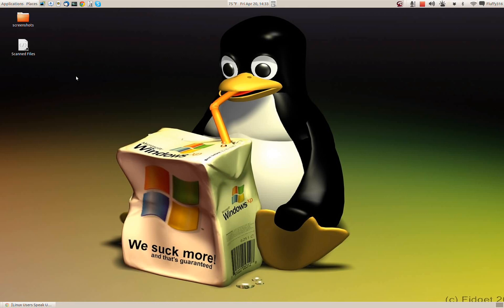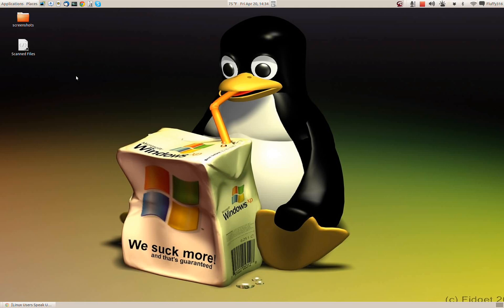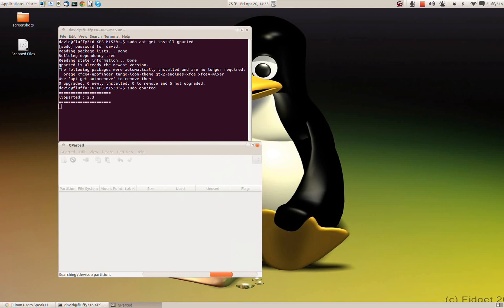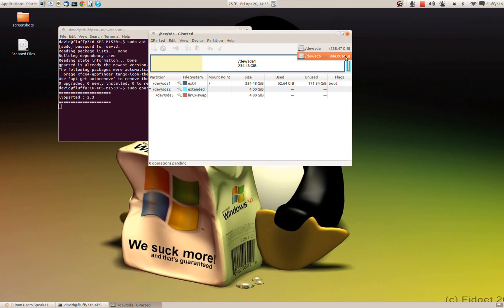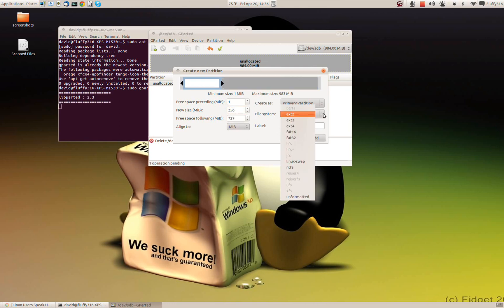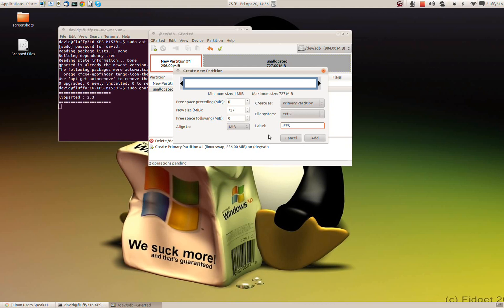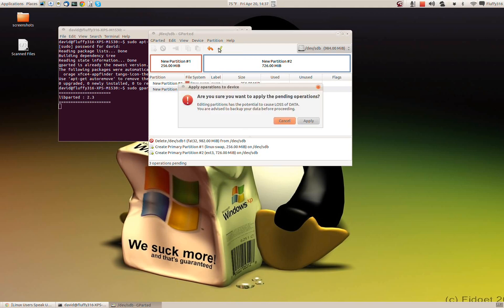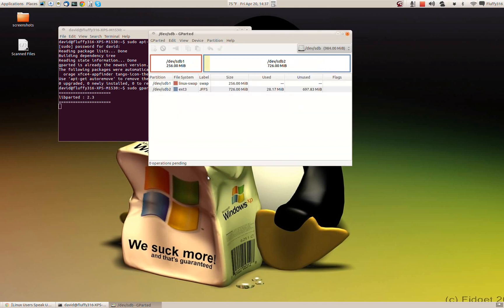Tutorial on Gparted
This is a tutorial on how to use GParted to partition and format any storage media that you may have, whether it be a flash drive, Hard Drive, etc... Please check out my instructions on my